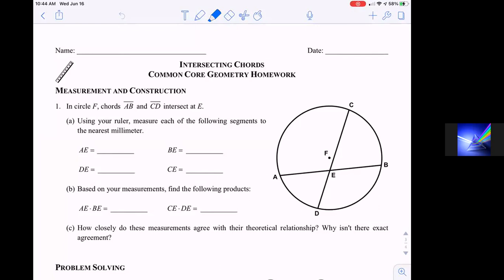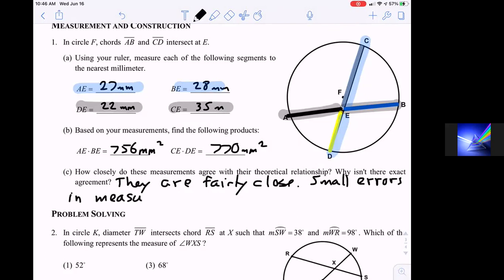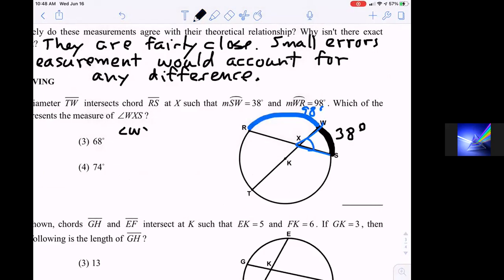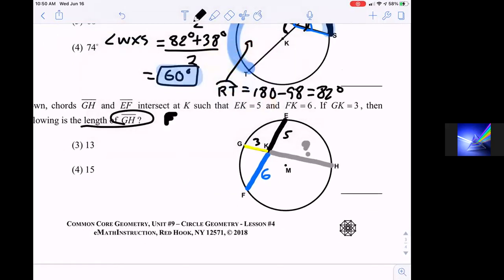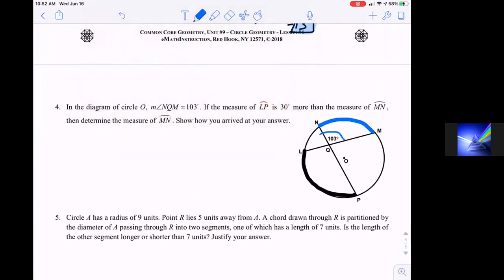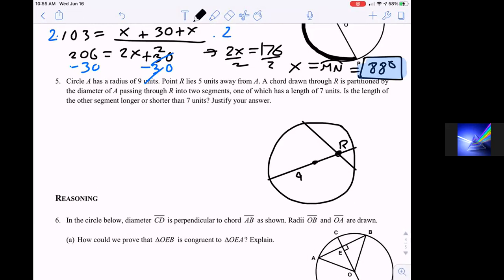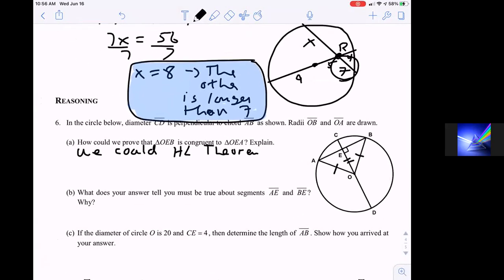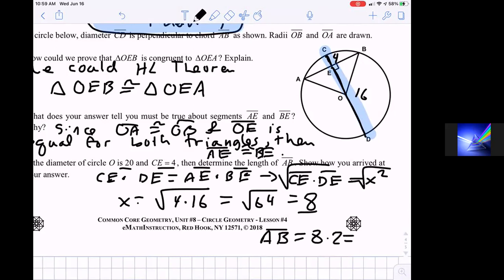Unit 7 Lesson 3 HW solutions